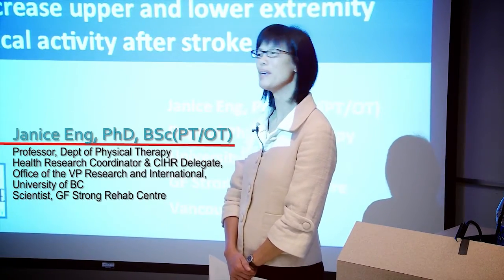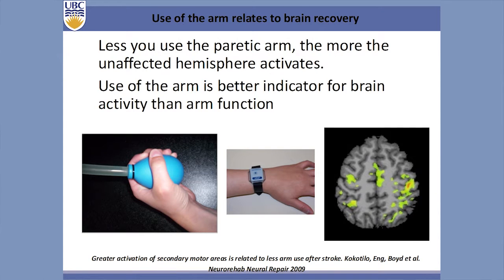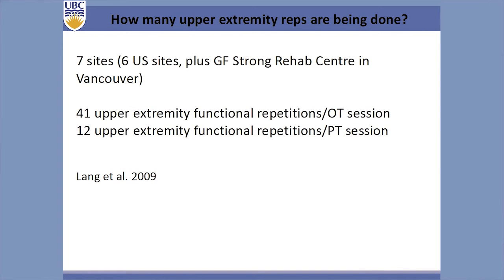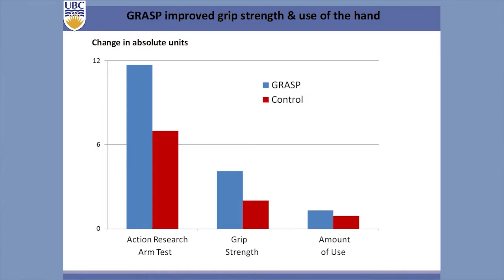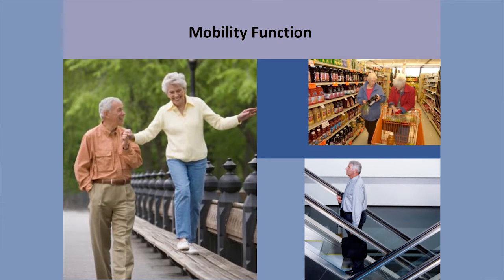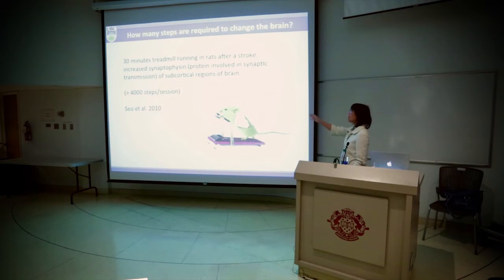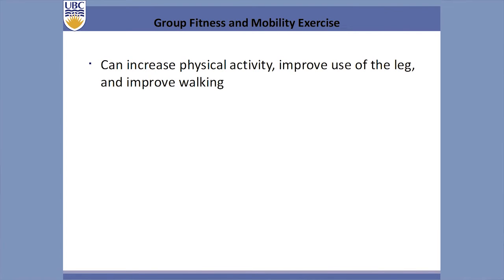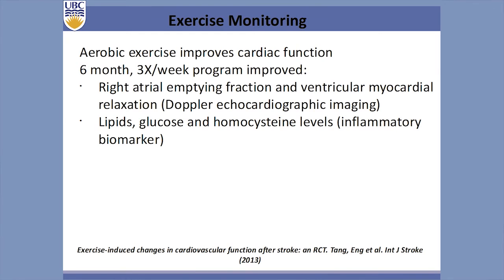CPSR lecture: Strategies to improve physical activity after stroke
UBC professor Dr. Janice Eng speaks to the HSF Canadian Partnership for Stroke Recovery on leading-edge stroke recovery research. December 2013